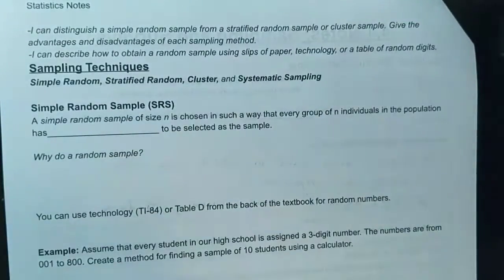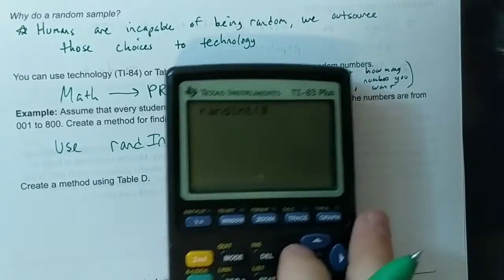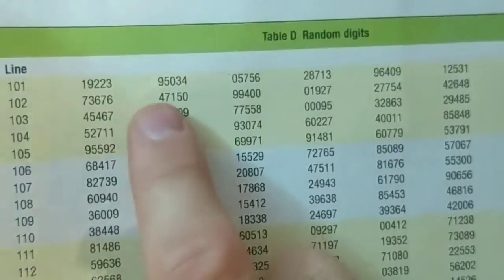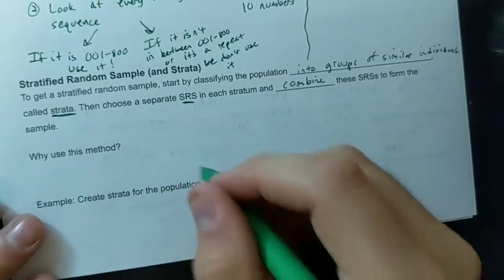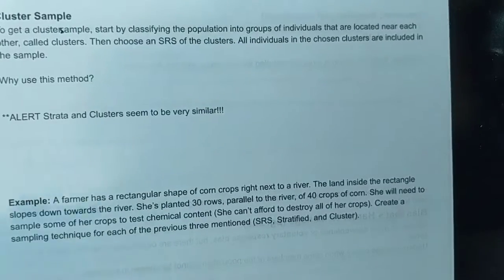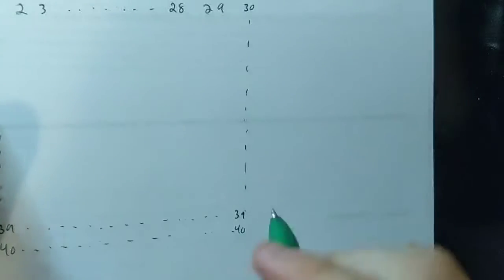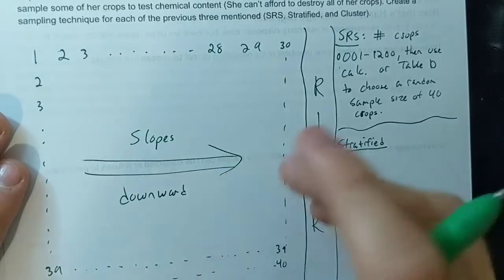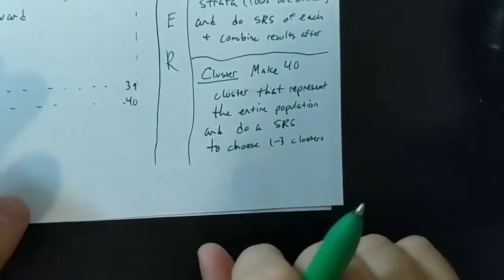4.1 Notes Video II